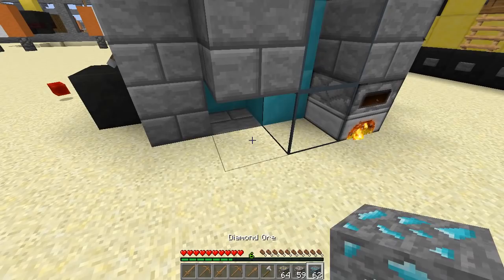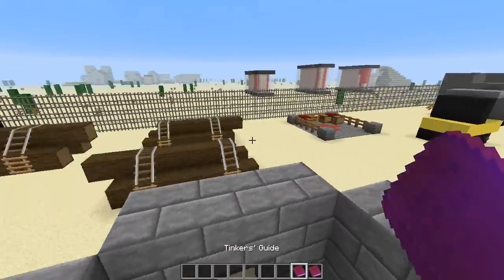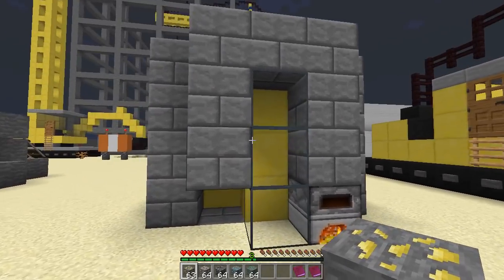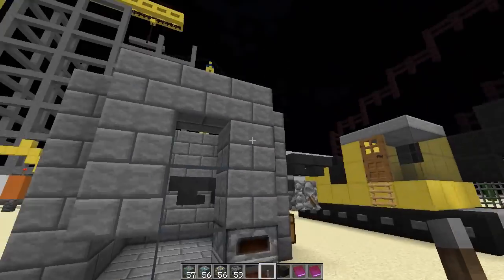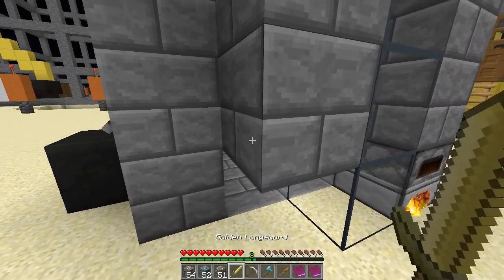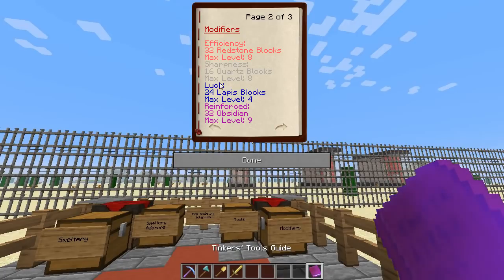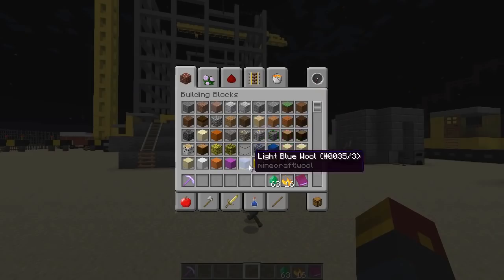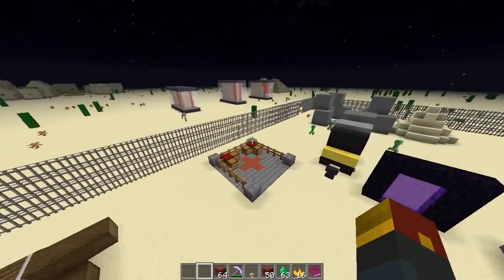Minecraft | TINKER'S CONSTRUCT | Custom Tools & Weapons! | Only One Command (One Command Creation)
1,500 likes for more complex only one commands? :D | Don't miss an episode!
Minecraft Tinker's Construct In Only One Command Block! Welcome to the craziest one command creation yet, this minecraft vanilla mod add's tinkers construct no mods needed in minecraft! Create awesome custom weapons and tools to use in your world, or just double your ores and gems by smelting them!